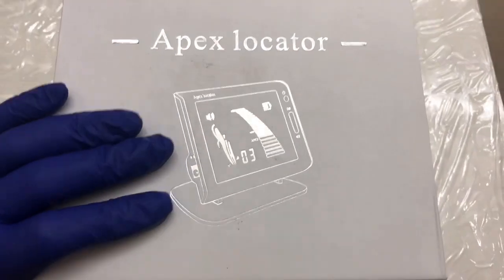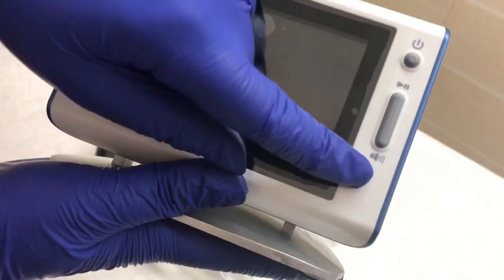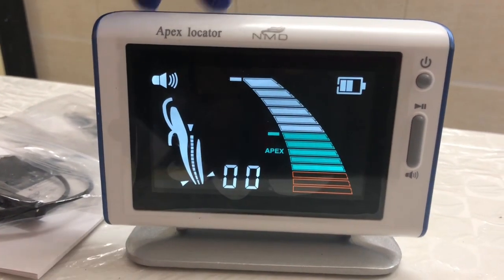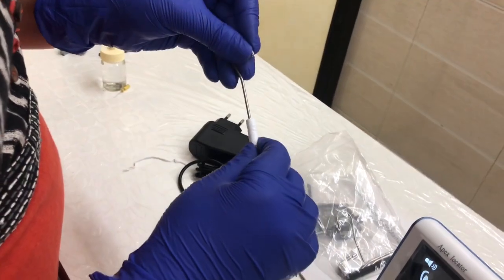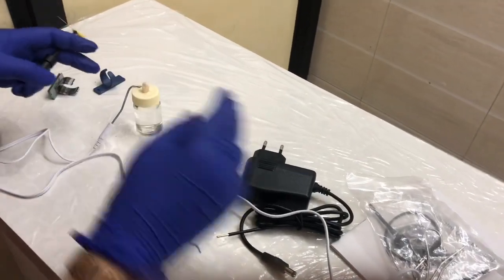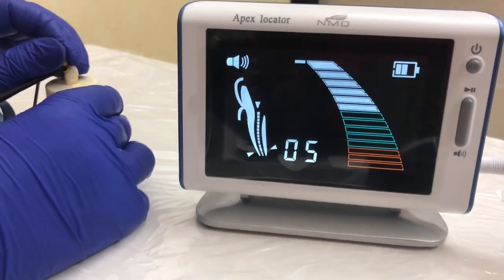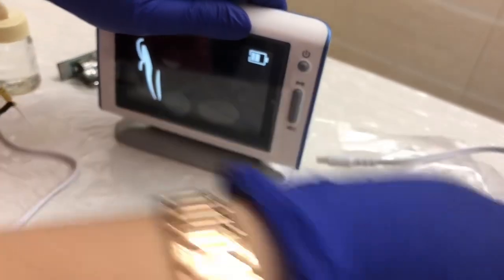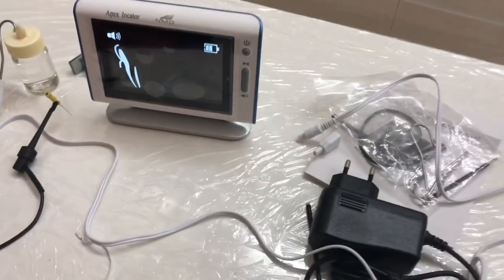Apex Locator 3rd Generation by Nexus Medodent Reviewed by Dr Nidhi Shah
Colour LCD screen rechargeable smart Apex locator highly accurate by Nexus Medodent